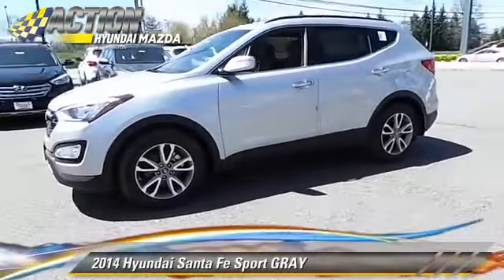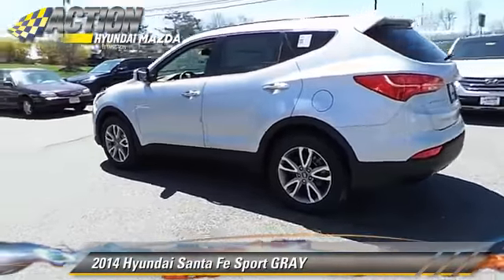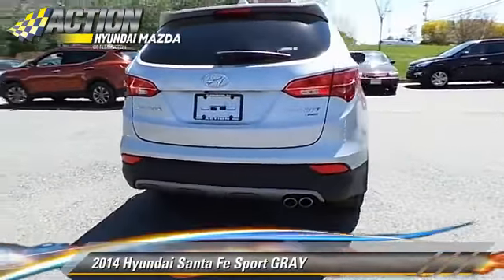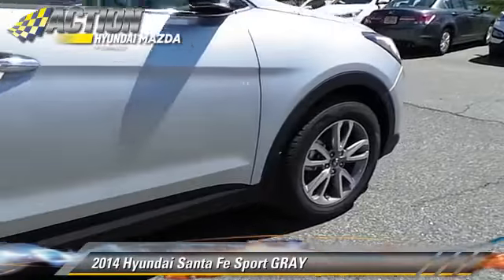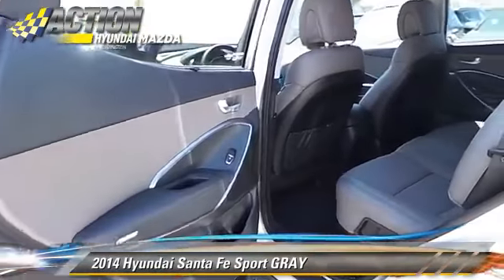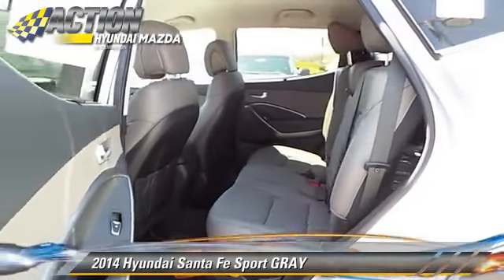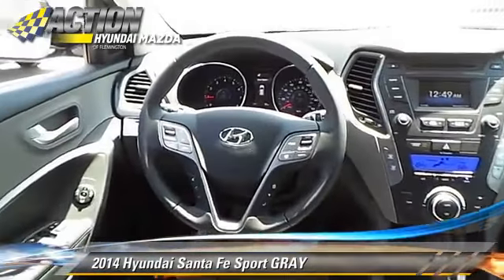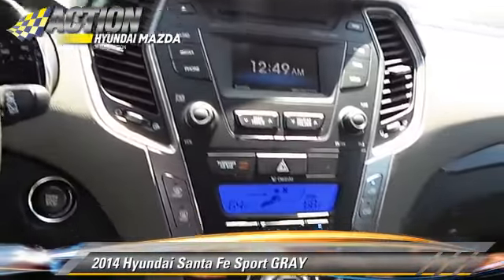Action Hyundai of Flemington-Mazda 31, Flemington NJ 08822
[DFIN:3:3001876:I:2276:3FFDC713:a6f692b3a5aa759dee1ef7c297ddf979]